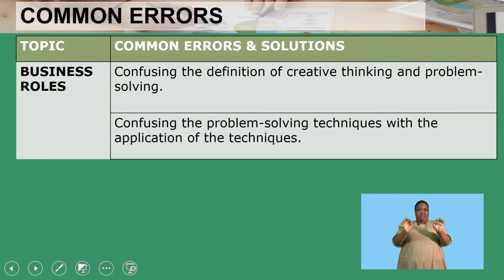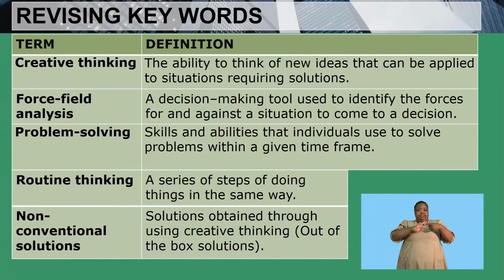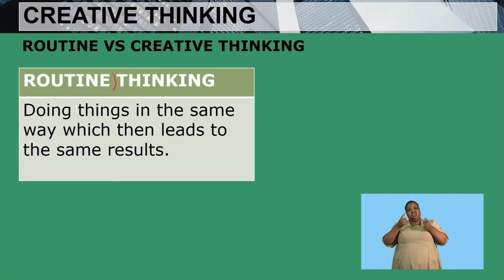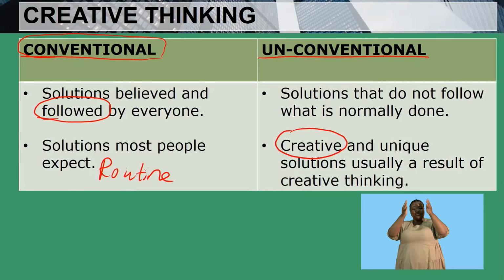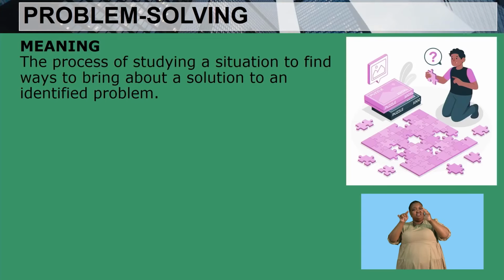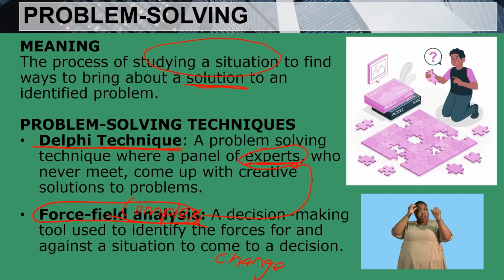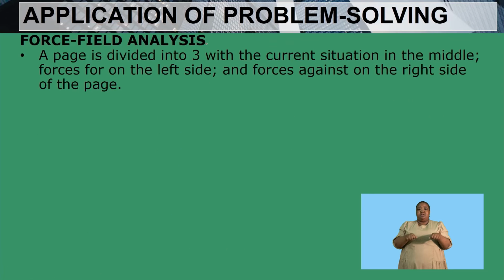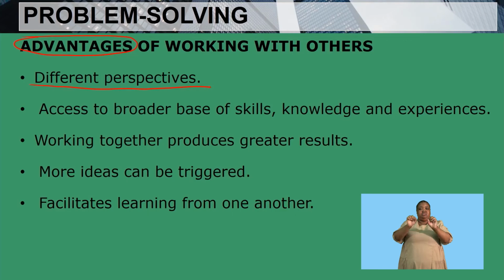Business Studies Grade 11 Business Roles Video 1 Segment 1